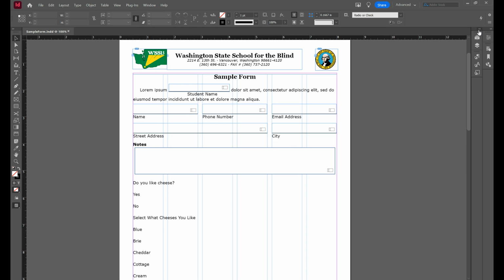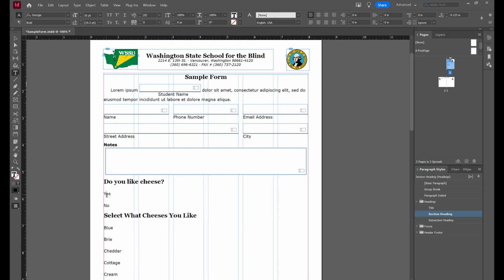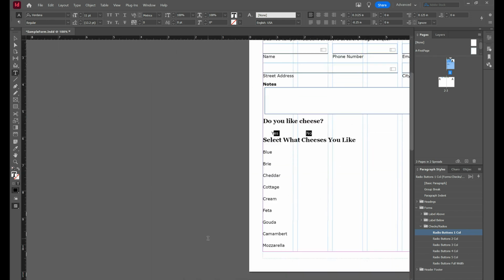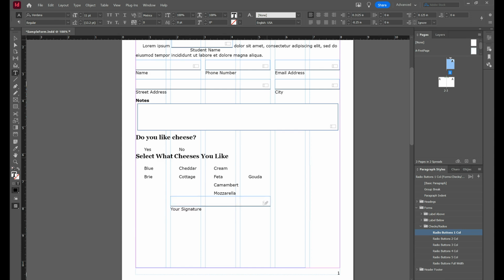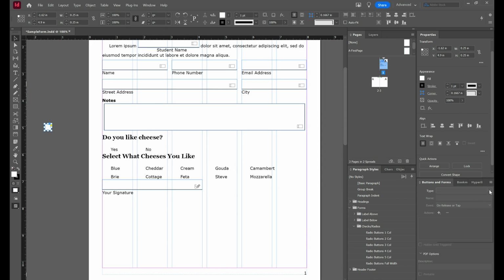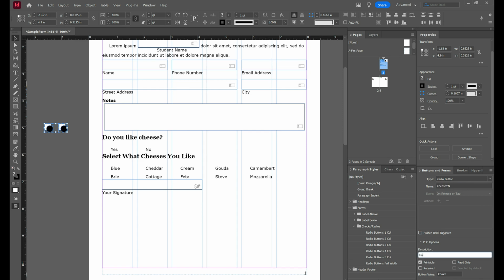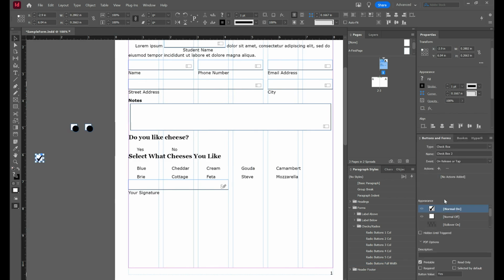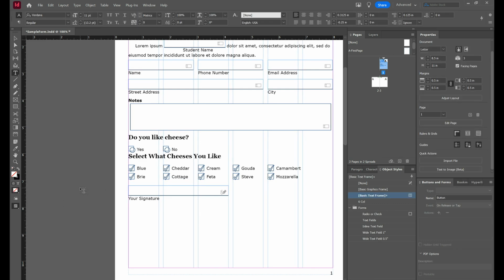Adding Checkboxes and Radio Buttons in our InDesign Template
00:00 Adding Checkboxes and Radio Buttons in our InDesign Template
00:57 Setting the Paragraph Styles
02:27 Creating Radio Buttons
03:35 Creating Checkboxes
04:07 Anchoring and Styling